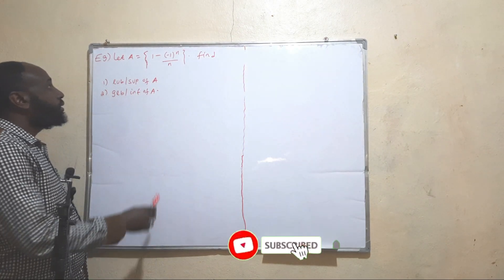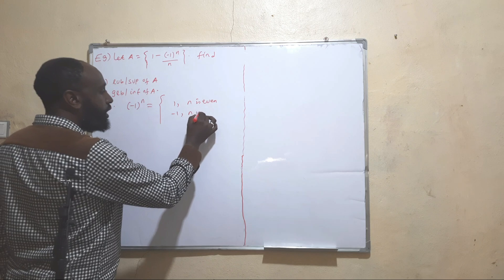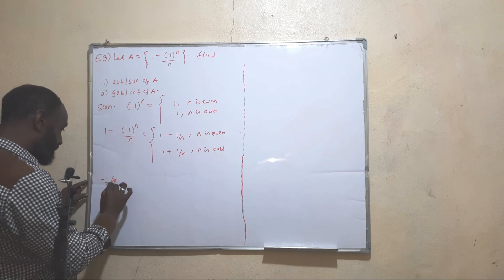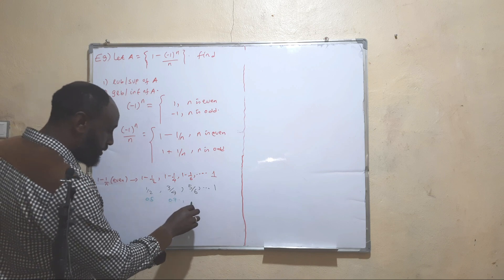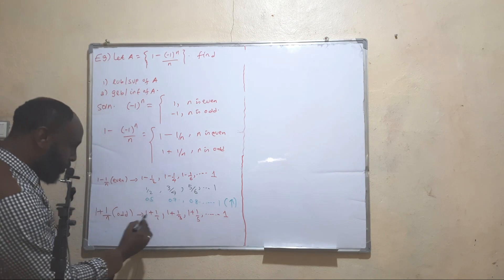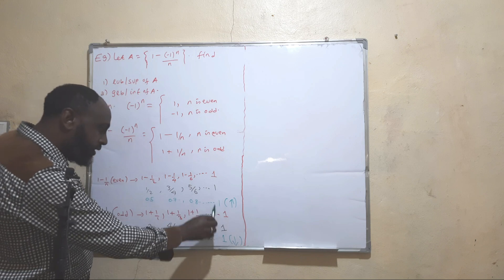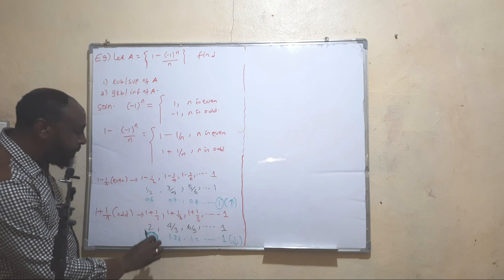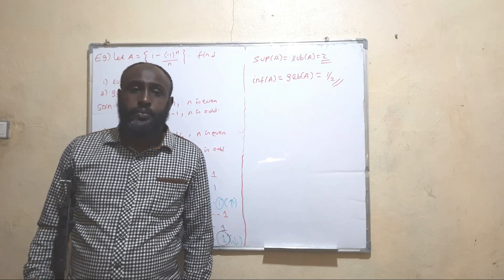Least upper bound(lub) and greatest Lower bound(glb)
This video tries to illustrate examples on what least upper bound and greatest lower bound .Greatest lower bound is infemum while least upper bound is supremum .Due to the complexity of question , the question is divided in to two parts one with the even part and the other as odd part  once this is done since the two parts are monotonic easily one can find the supremum and the infemum ,then once we have done it this way compare the glb of the two part and take the least which is the glb of the largest question .and also by comparing the supremum of the two parts and taking the largest of the two we can find the lub of the original question.